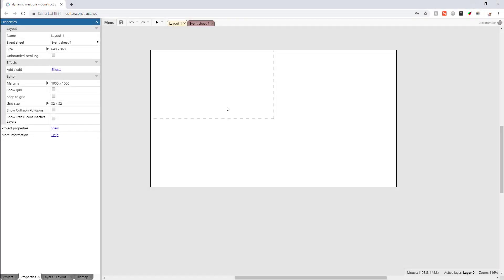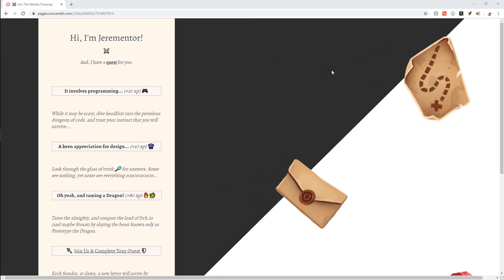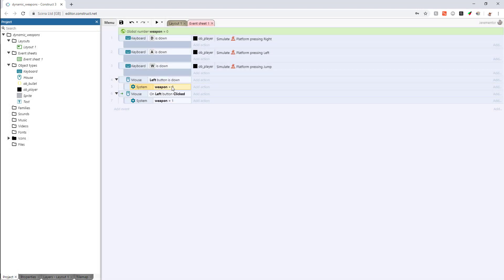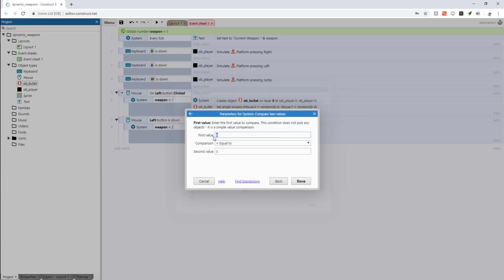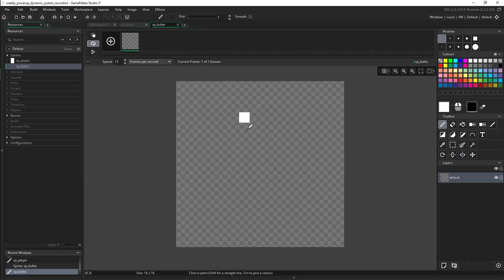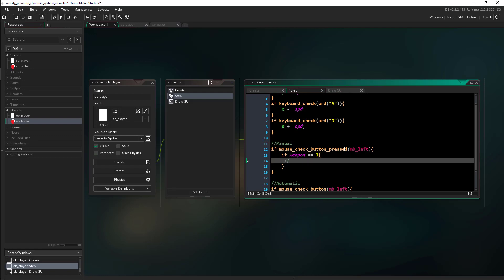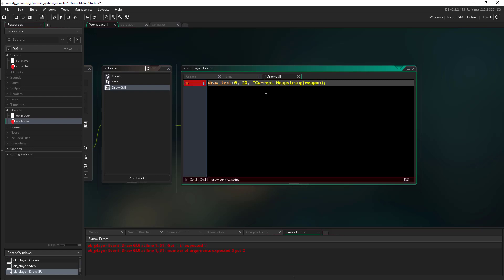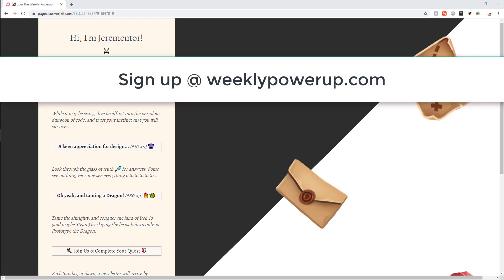Construct to Game Maker: Dynamic Projectiles!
Download the files for this video here: weeklypowerup.com plus sign up and get weekly content, free downloads, and access to our Discord!